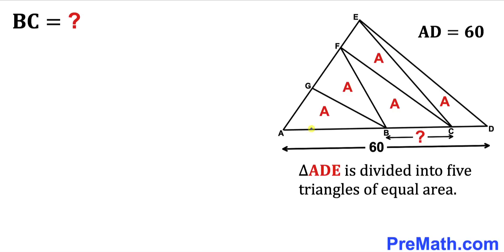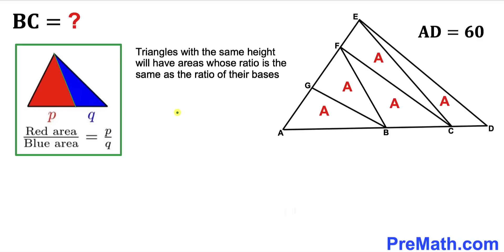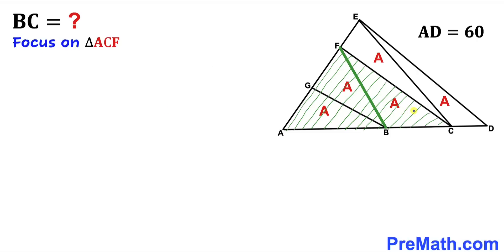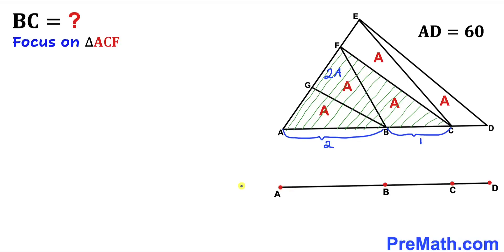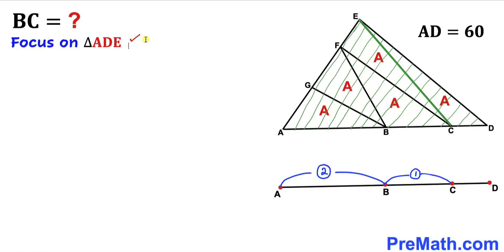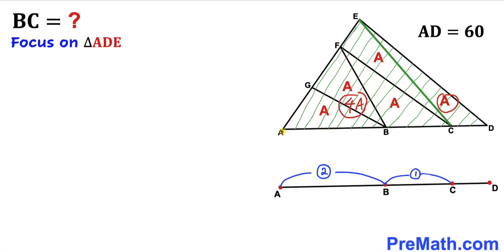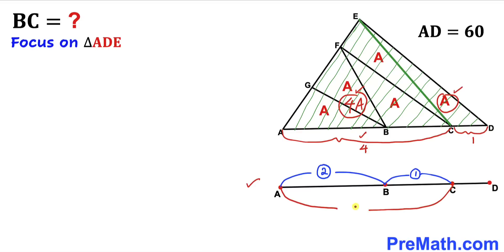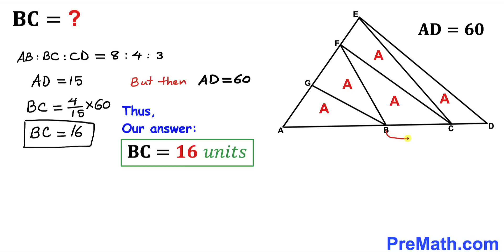Find the length BC | Triangle ADE is divided into 5 triangles | Important Geometry skills explained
Learn how to find the length BC of the triangle ADE if the length AD=60. Important Geometry and Algebra skills are also explained. Step-by-step tutorial by PreMath.com

PreMath PreMath.com MathOlympics HowToThinkOutsideTheBox ThinkOutsideTheBox HowToThinkOutsideTheBox?

blackpenredpen
math olympics
olympiad exam
math olympiada
British Math Olympiad
olympics math
olympics mathematics
Number Theory
mathcounts
math at work
Pre Math
Olympiad Mathematics
Olympiad Question
Geometry
Geometry math
Geometry skills
Right triangles
imo
Competitive Exams
Competitive Exam
Find the length BC
Area ratio
Base ratio